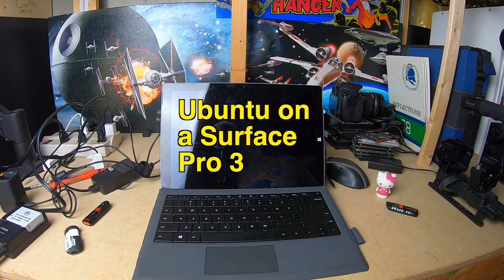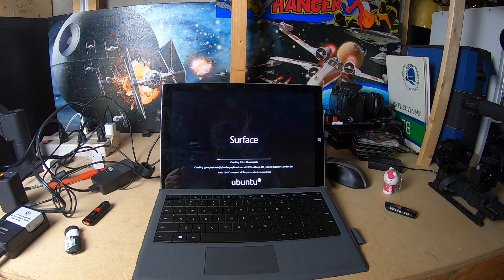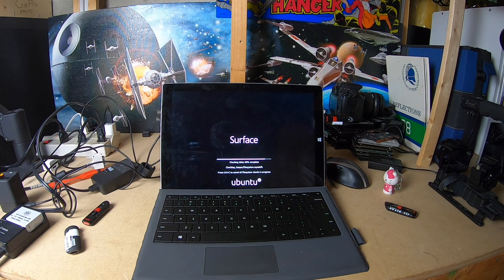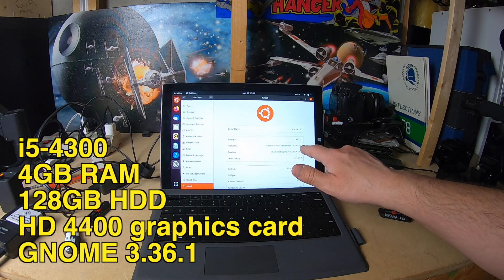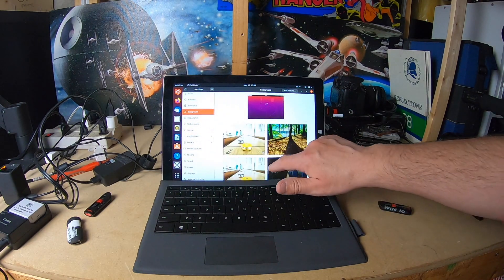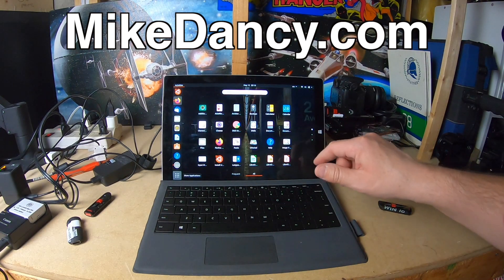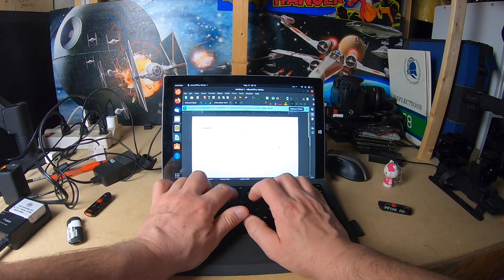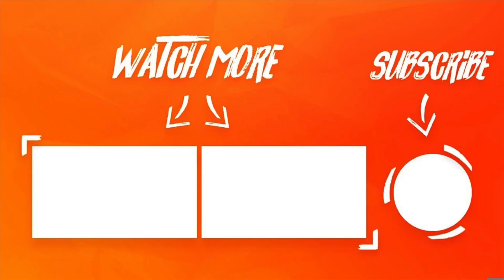Ubuntu 20.04 Linux on a Microsoft Surface Pro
Before I loaded Windows onto this Microsoft Surface Pro, I wanted to try it with Ubuntu 20.04.  It worked well out of the box. No issues with the wifi or sound.  Even the touch screen worked.  This is a i5-4th gen Surface Pro 3 and I was pretty impressed with how it handled Linux.  It is a horrible daily laptop though.  It's not too bad as a tablet to read websites and emails but I sure wouldn't want to use it to work on day in and day out.

IPVanish is a great way to protect yourself and watch streaming channels from other countries:

This is my book on Amazon (Yes, I wrote a book):